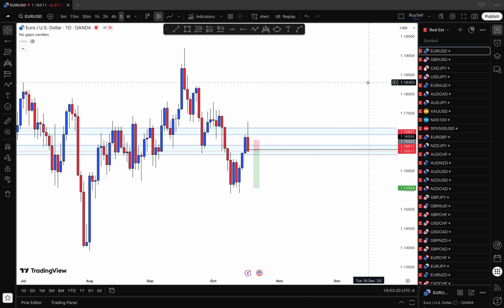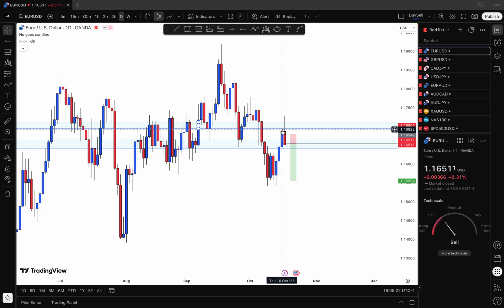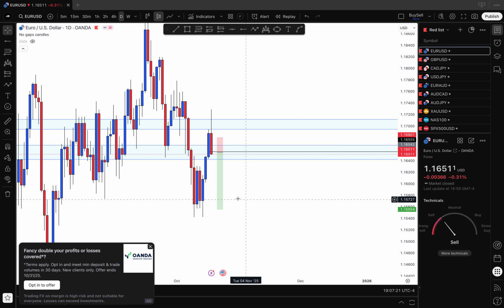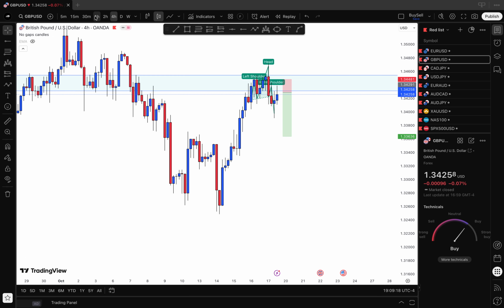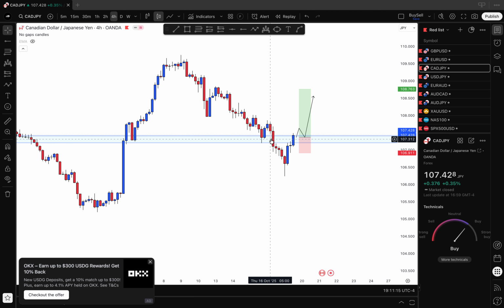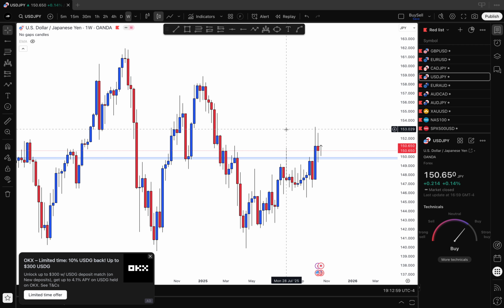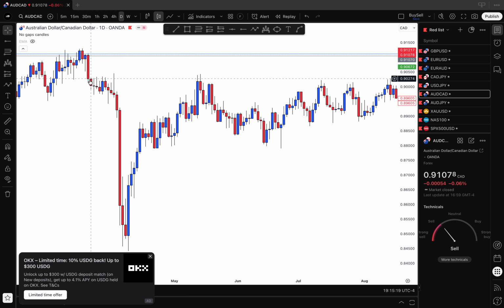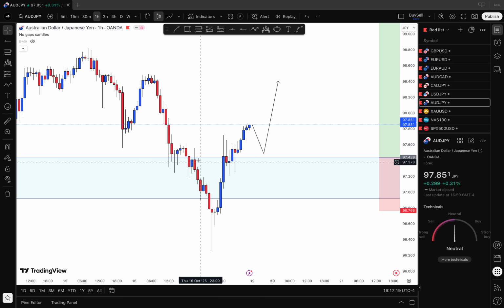Set and Forget Trades (October 17, 2025)